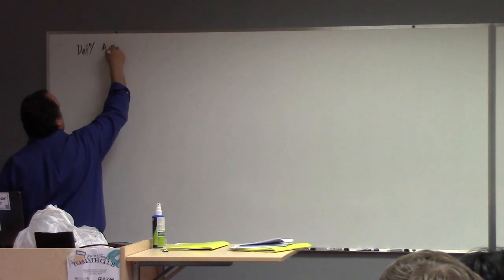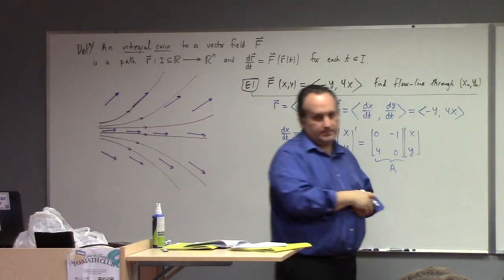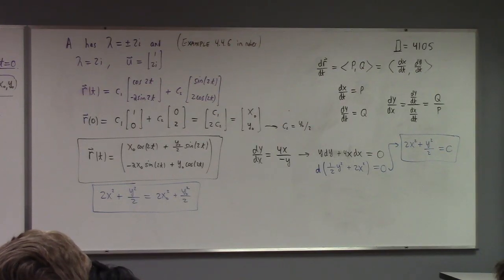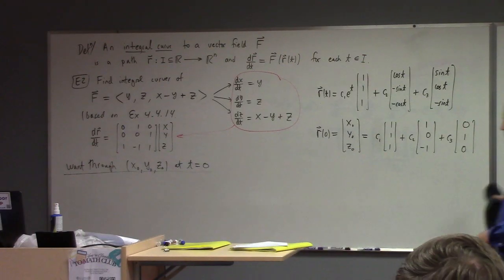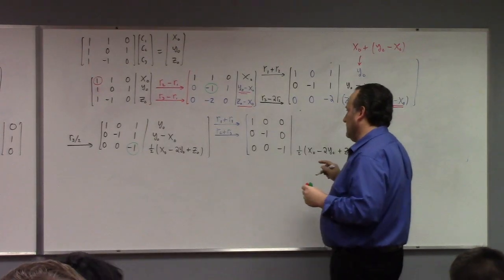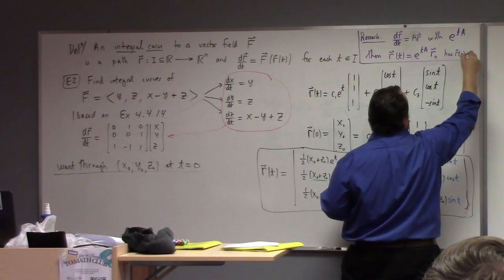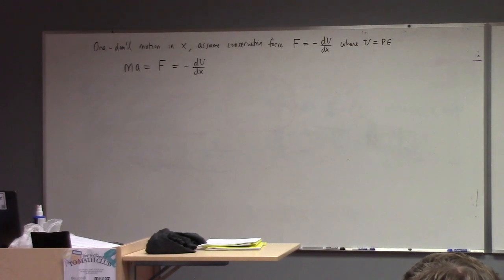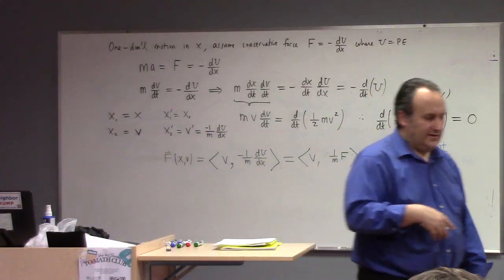Differential Equations: integral curves, 10-17-25